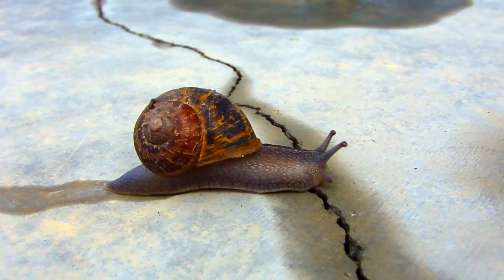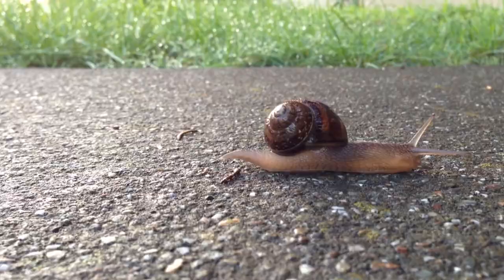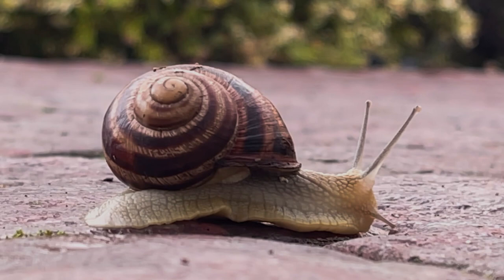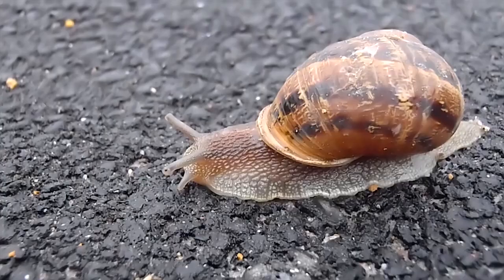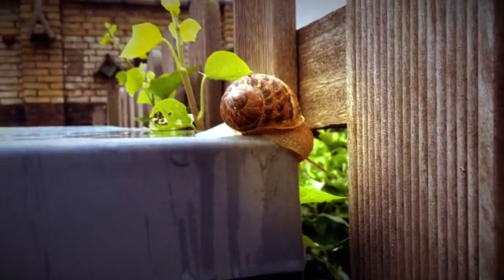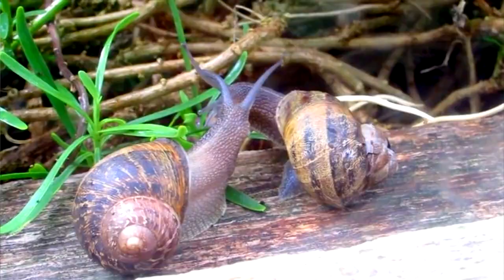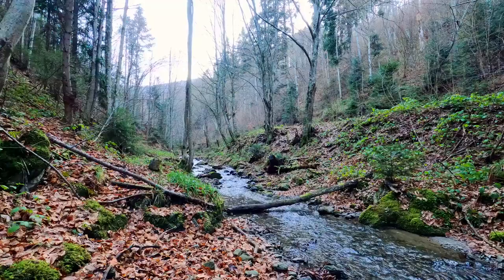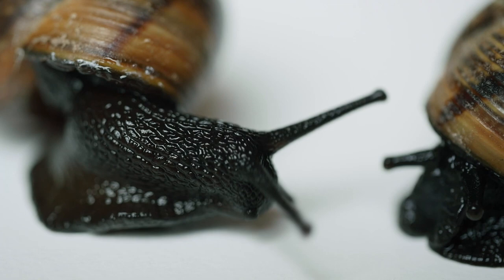Garden Snail Facts: a SNAIL with RACING STRIPES 🐌 Animal Fact Files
The garden snail is a snail with racing stripes. It originally had a different scientific name than its current name, do you know what is was? Learn more garden snail facts on this episode of Animal Fact Files!

Scientific Name: Cornu aspersum (known as Helix aspersa for hundreds of years)
Range: originally from western Europe, introduced throughout most of the world
Habitat: anywhere with enough moisture, food, and cover such as gardens, woodland edges, and even graveyards
Size: just over an inch (2.5cm) long and tall across the shell
Diet: mostly plant material including flowers and fruits as well as decaying organisms and even paper
Threats: mammals, birds (especially ducks), reptiles, and amphibians, etc.
Lifespan: 3-5 years in average, but over a decade possible

Garden Snail NAME 0:00
Garden Snail APPEARANCE 0:48
Garden Snail RANGE 1:22
Garden Snail HABITAT and DIET 2:18
Garden Snail THREATS and SHELL 3:05
Garden Snail NEST 4:00
Garden Snail LIFE CYCLE and LIFE SPAN 4:34
Thanks! 5:16